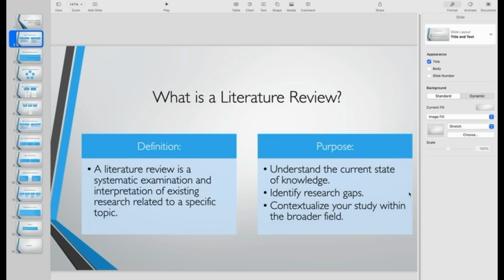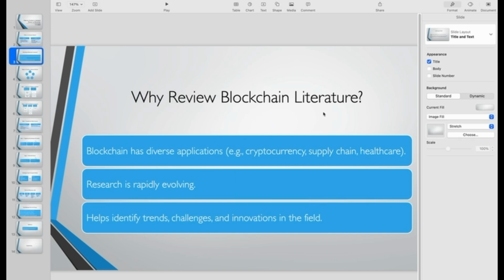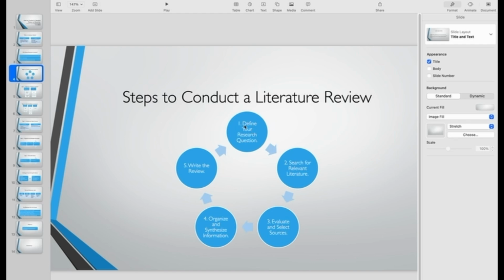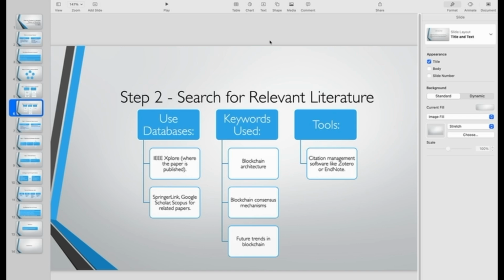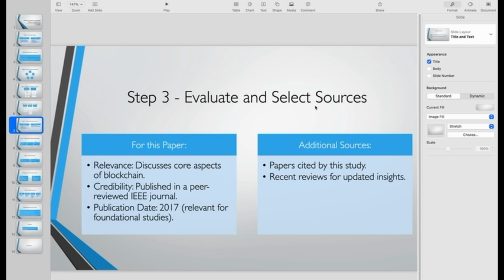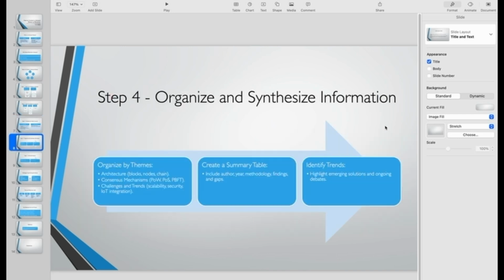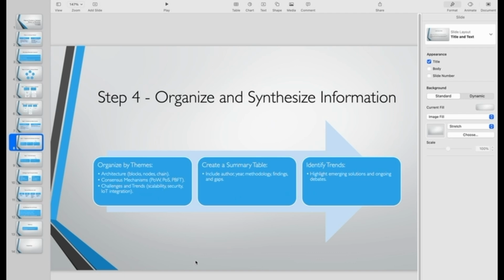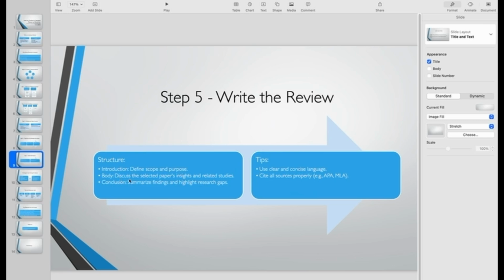How to conduct a literature review on blockchain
"Future Genius" is a dynamic channel dedicated to exploring the latest advancements and innovations in computer science and technology. Through engaging content and insightful discussions, the channel delves into cutting-edge developments shaping the future of computing, artificial intelligence, blockchain, cybersecurity, and more. From deep dives into emerging technologies to interviews with industry experts, "Future Genius" provides a platform for enthusiasts, professionals, and students alike to stay informed and inspired in the rapidly evolving world of computer science. Join us on a journey to uncover the possibilities of tomorrow's technology, today.